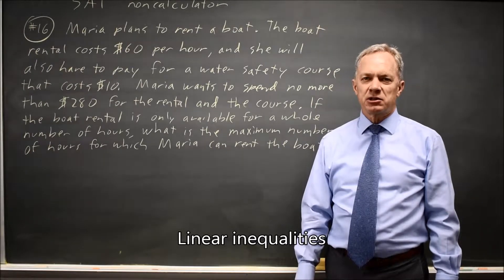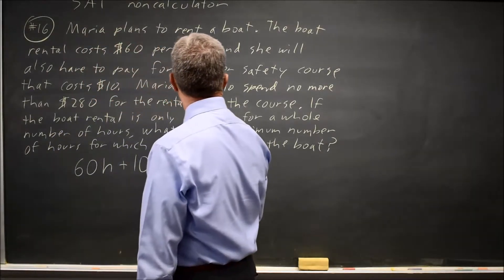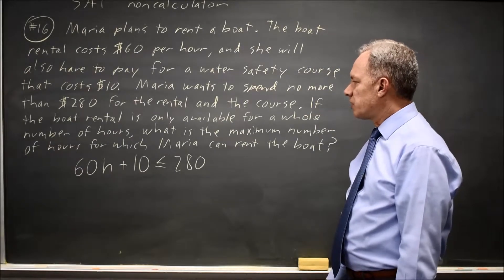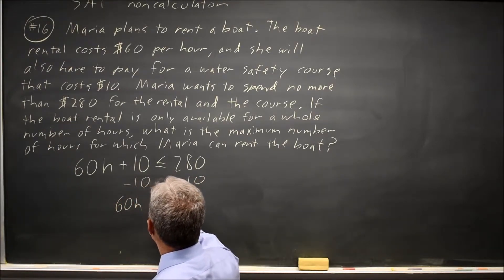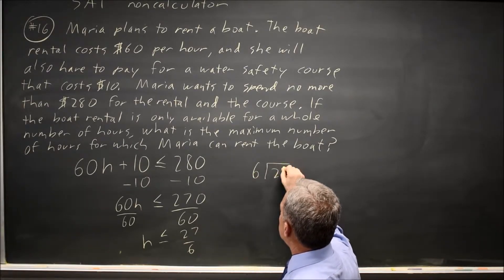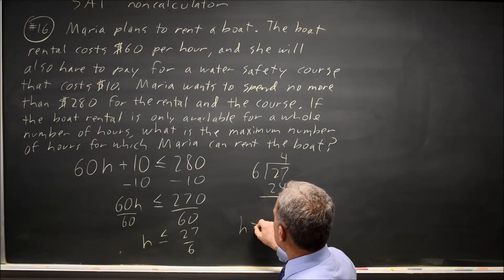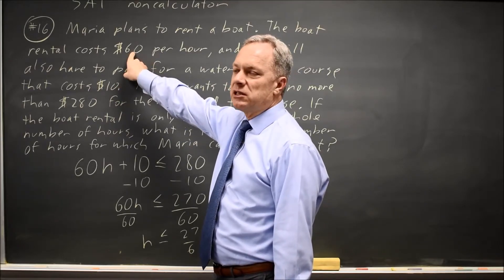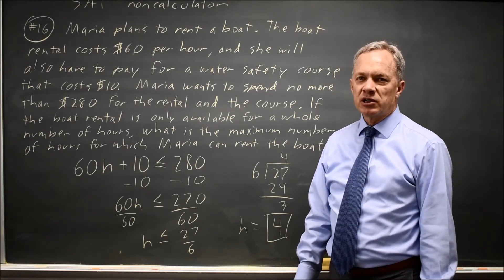SAT Test 5: Linear inequalities - question #3-16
Maria plans to rent a boat. The boat rental costs $60 per hour, and she will also have to pay for a water safety course that costs $10. Maria wants to spend no more than $280 for the rental and the course. If the boat rental is only available for a whole number of hours, what is the maximum number of hours for which Maria can rent the boat?